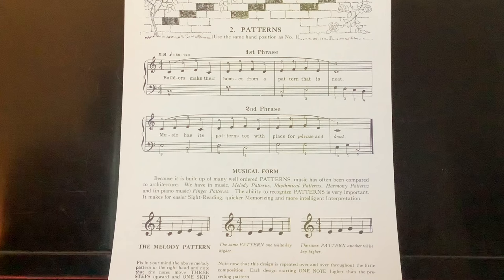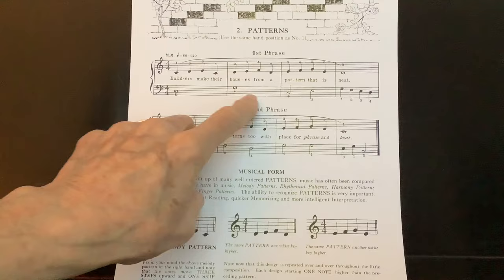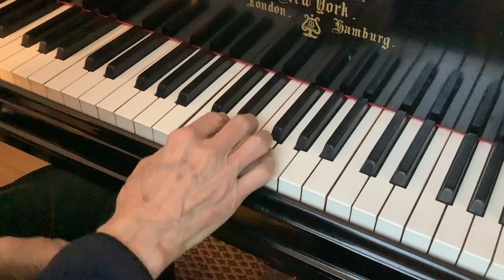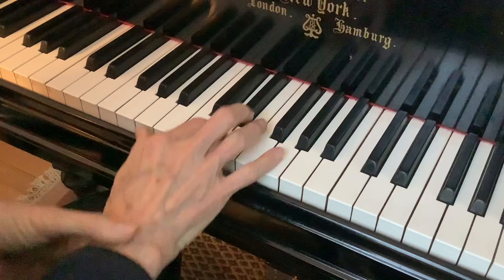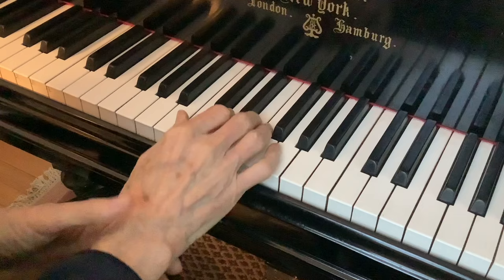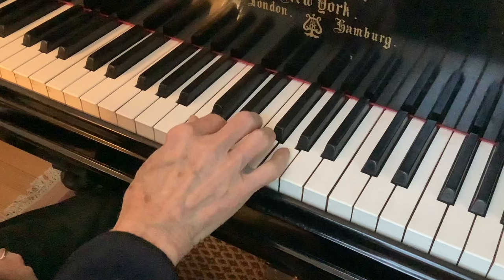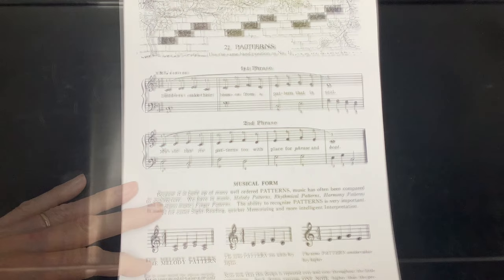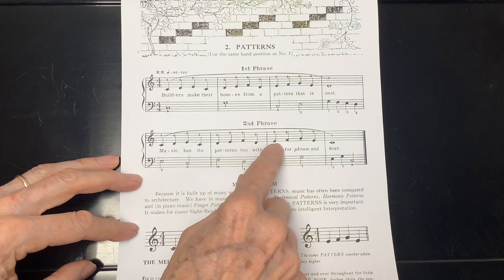How to Play 'Patterns' from John Thompson Book 1 - Lesson 1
In this lesson Rick gives an overview of the piece and suggestions on how to practice the Right Hand.